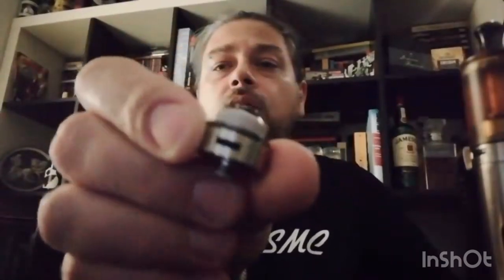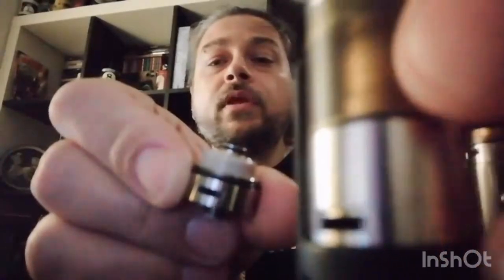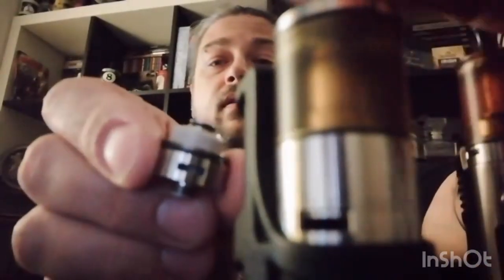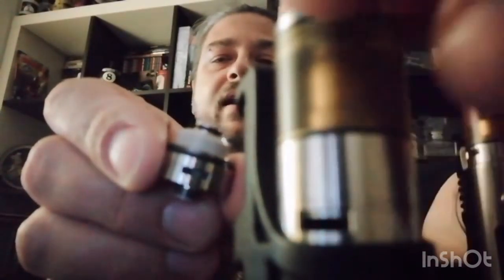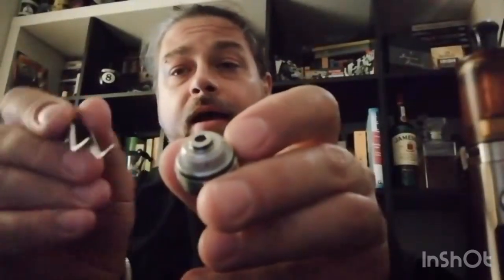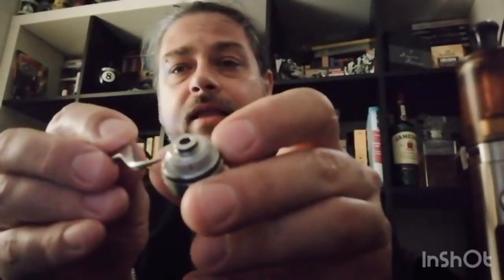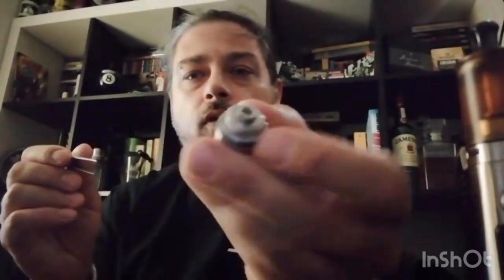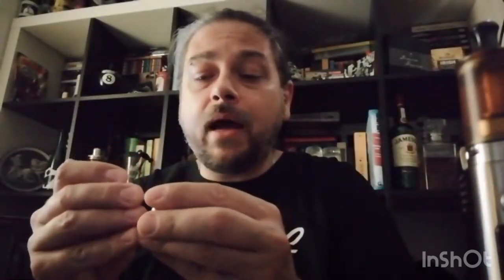Dvarw Mtl FL by KHW MODS